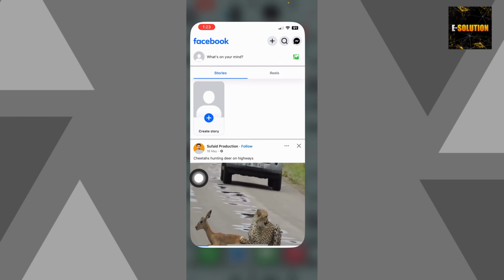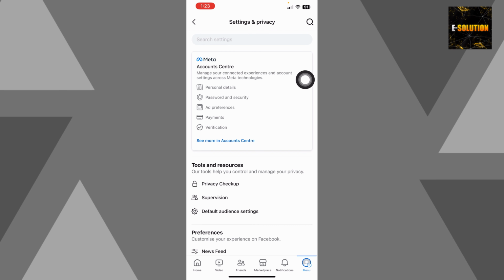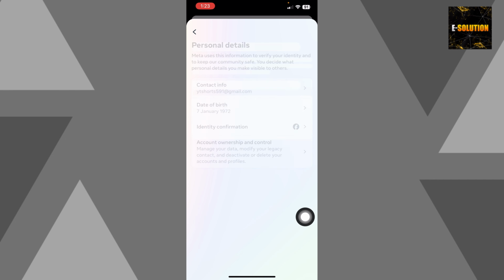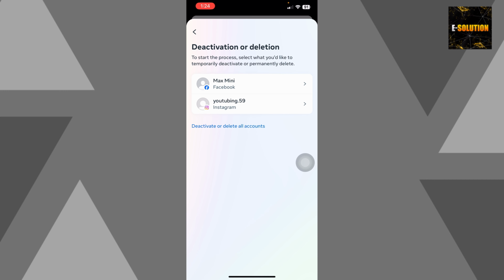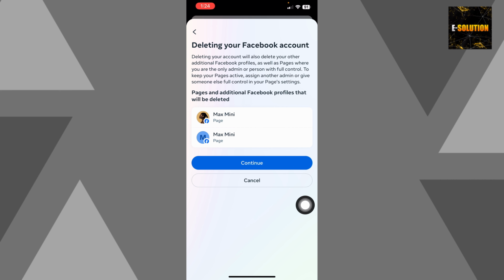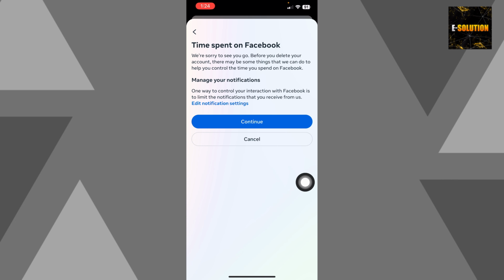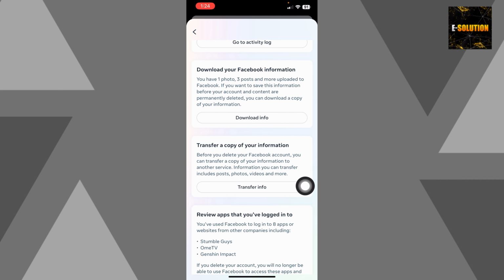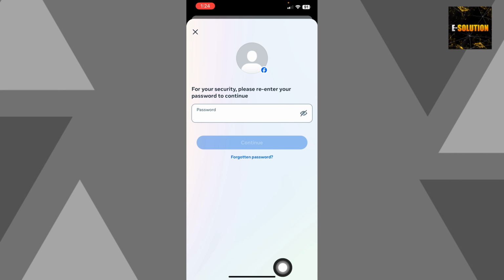How to Delete Facebook Account - 2024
How to delete Facebook account? In this tutorial, I show you how to delete your Facebook account in the Facebook app on your iPhone or Android phone. This means you can permanently delete your Facebook account rather than temporarily deactivating your Facebook account. Deleting your Facebook account is easy with this full guide. The method is very simple and clearly described in the video.